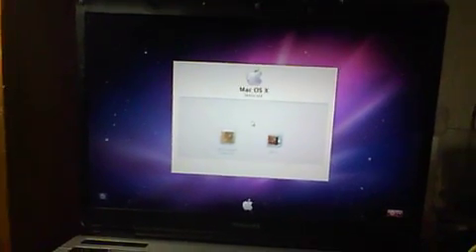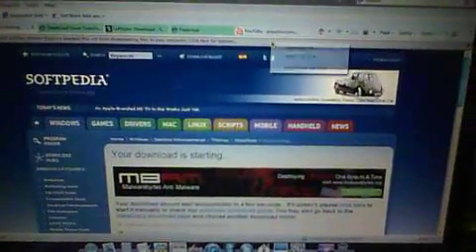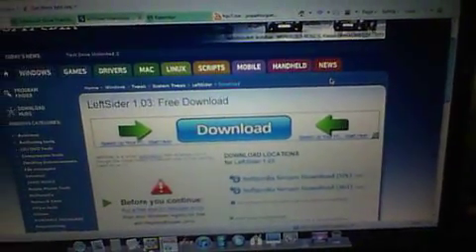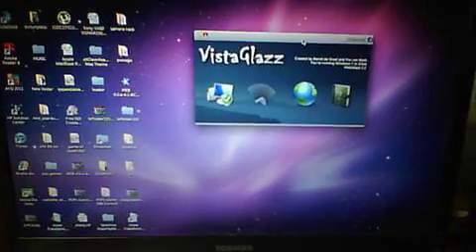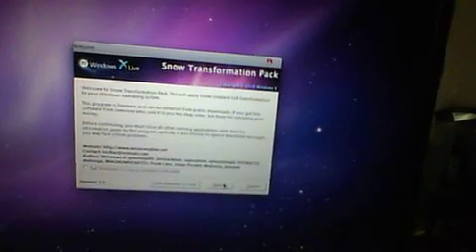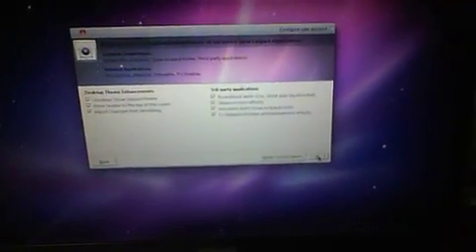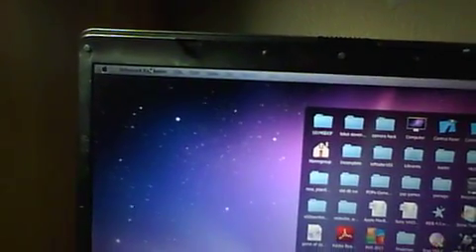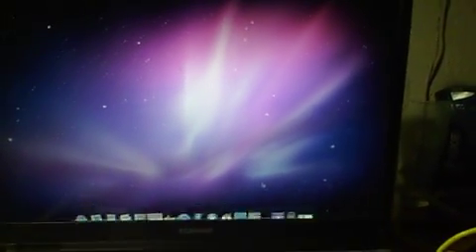how to easily install mac osx theme on windows 7 xp and vista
hello here are the links  follow the directions both video and apps give you